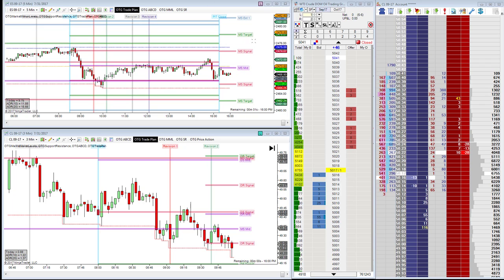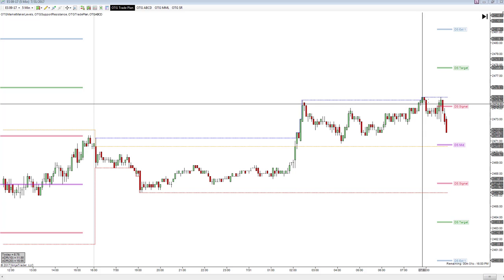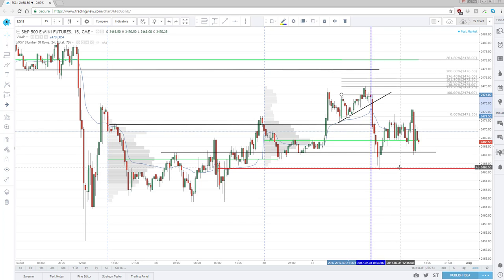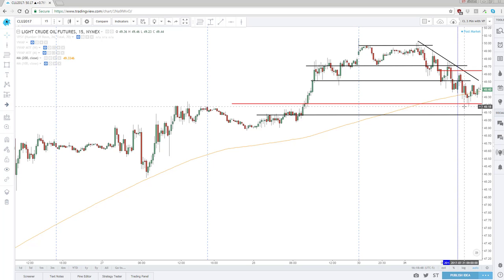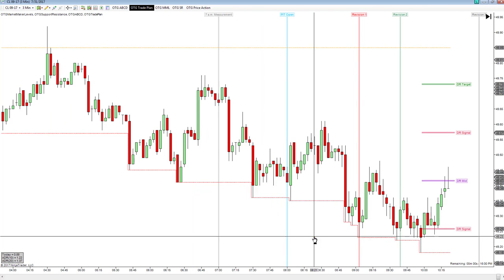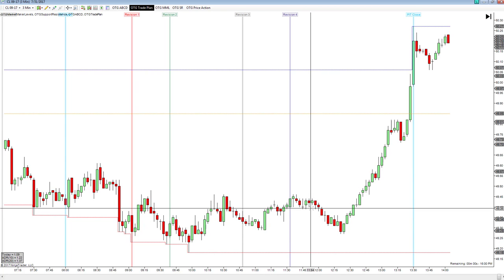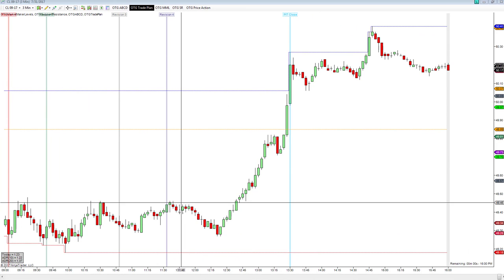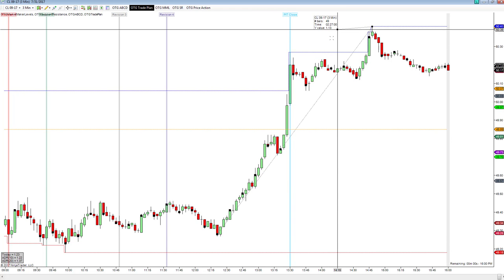7.31.2017 4 Point ES Trade and Almost AWESOME CL Trade